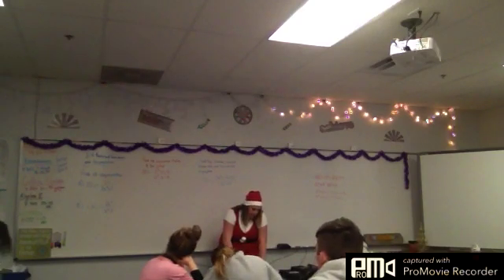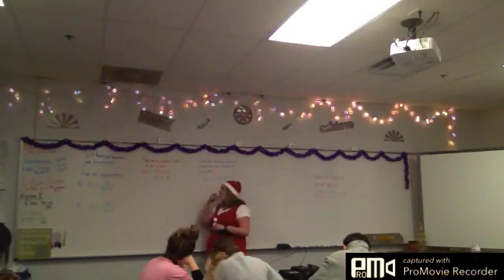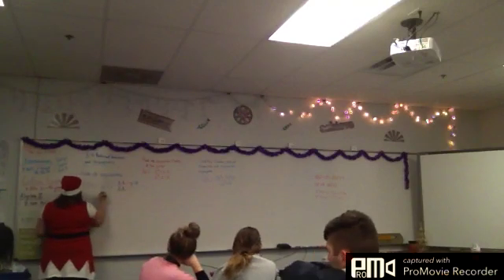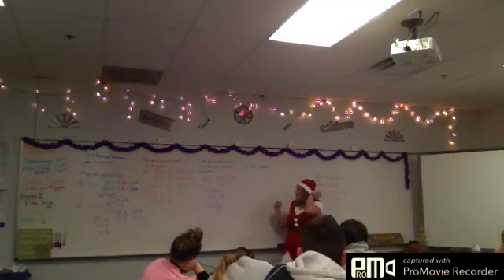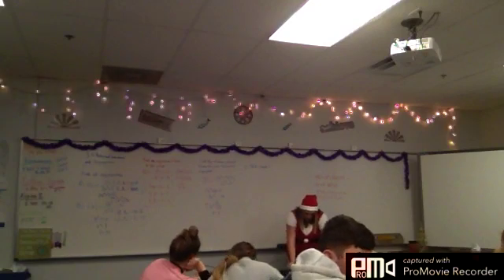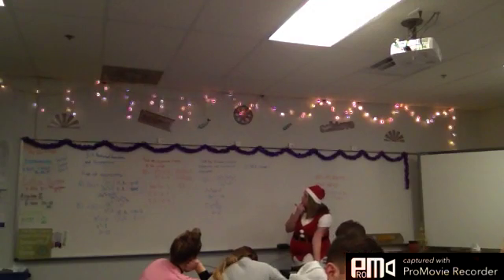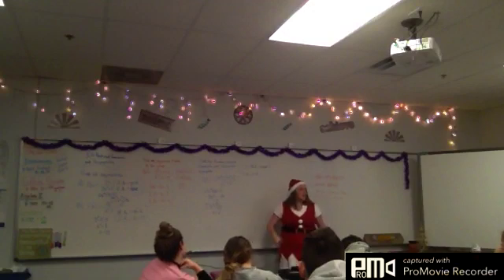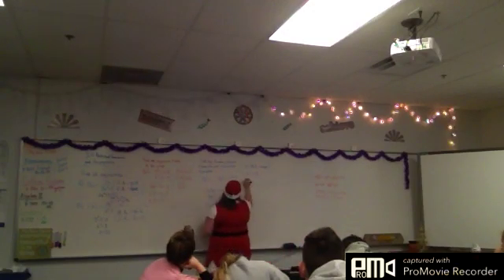College Algebra 3 5